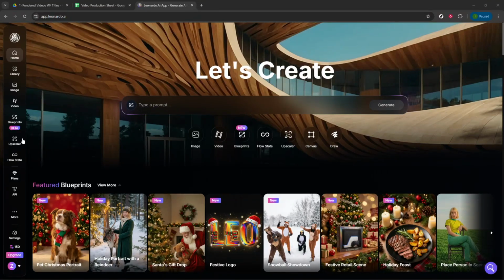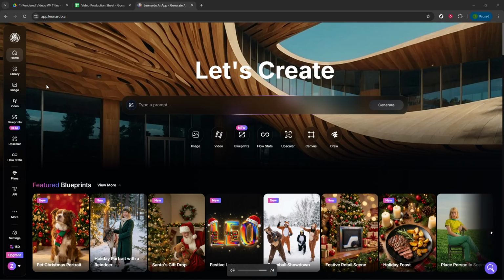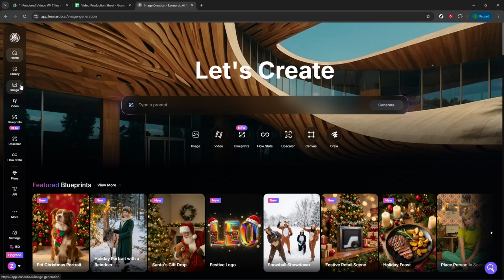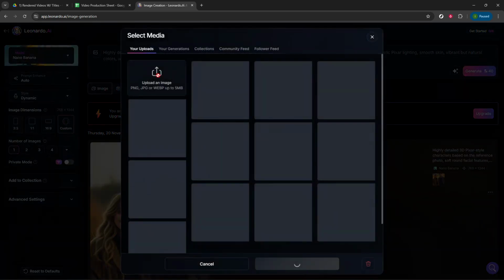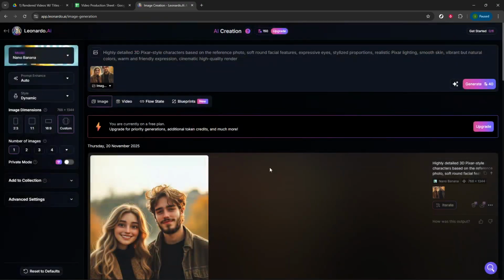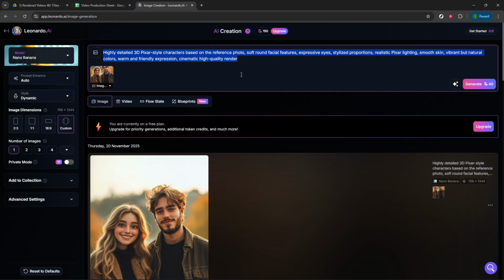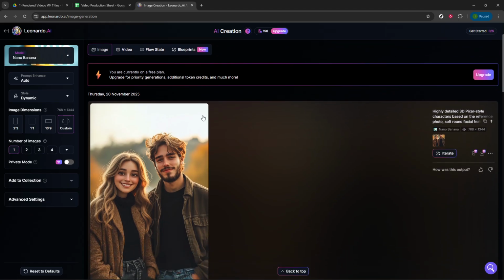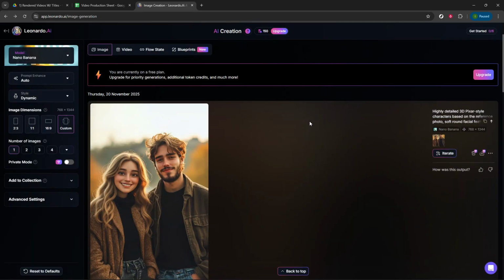How To Use Reference Image In Leonardo AI (Working 2026)